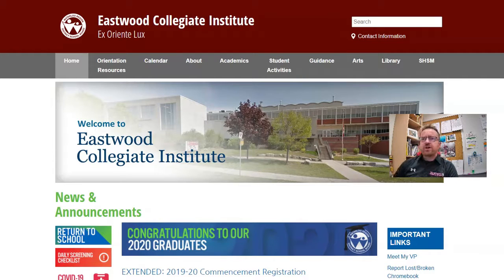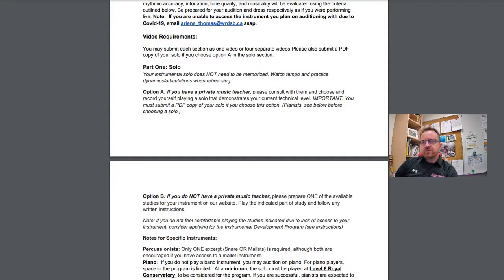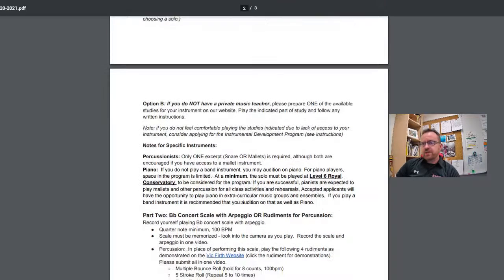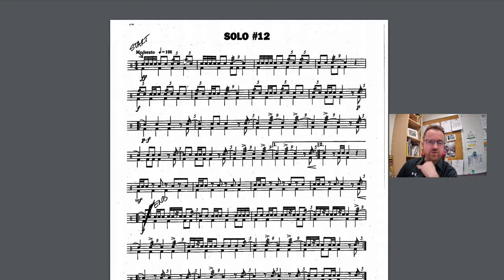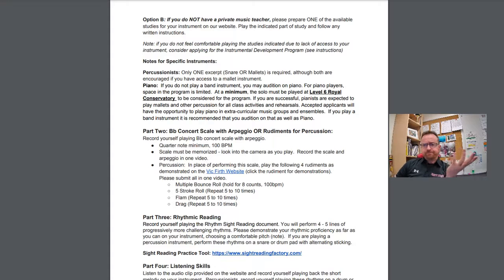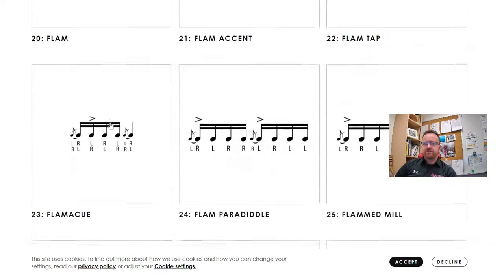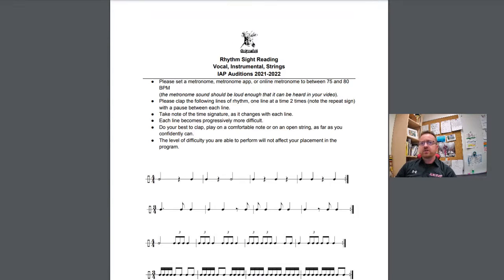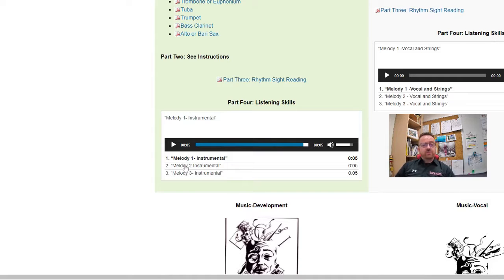3 IAP Instrumental Music Audition Instructions